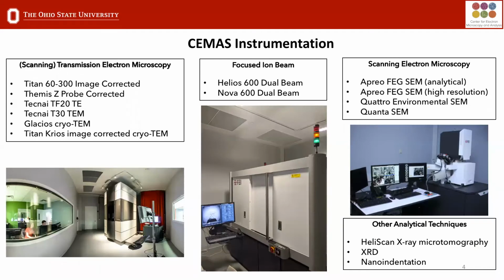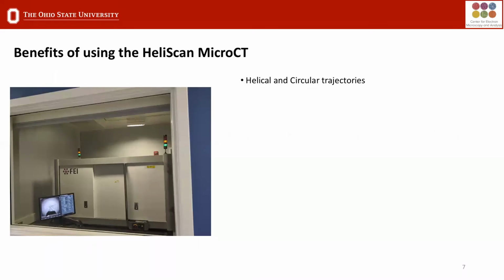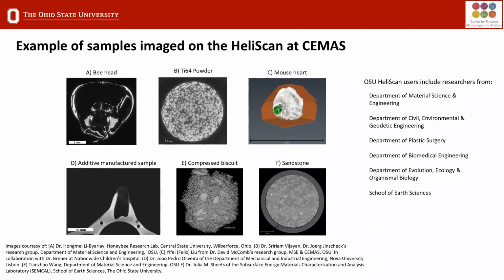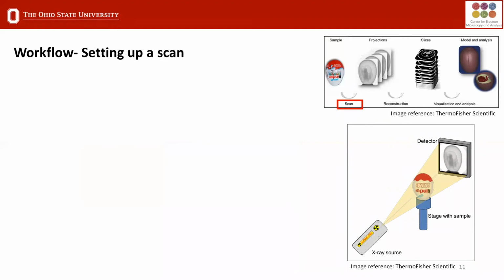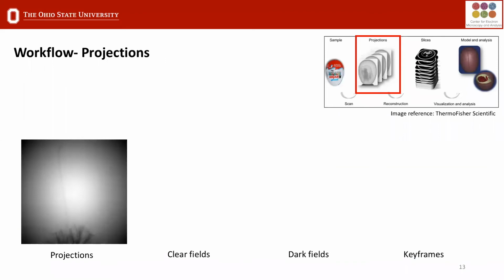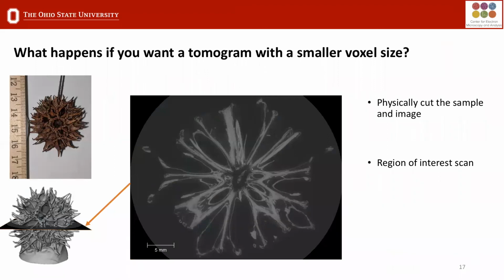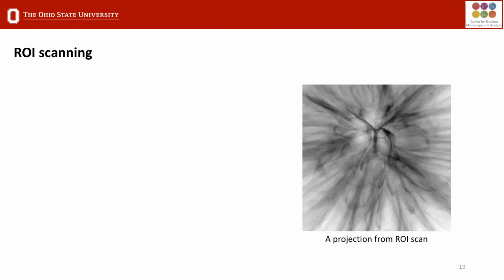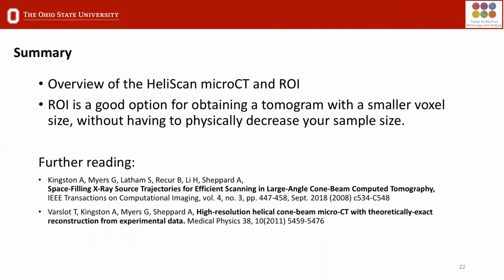Introduction to the HeliScan microCT and Region of Interest Scanning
In this episode of Beyond the Scope: CEMAS Discussion Series, CEMAS Research Associate Carley Goodwin shares how the Thermo Fisher Scientific HeliScan microCT helps researchers from across Ohio State's campus investigate a wide range of samples, including insects, food products, and additively manufactured objects.